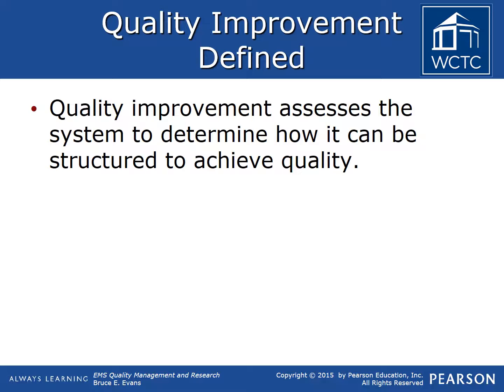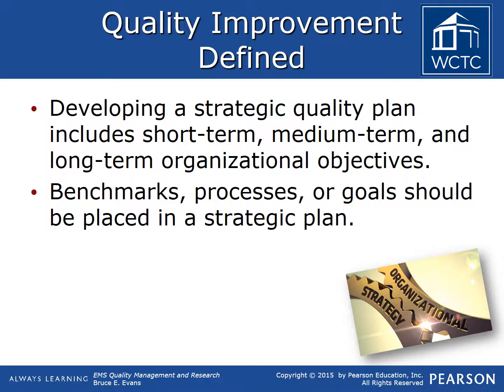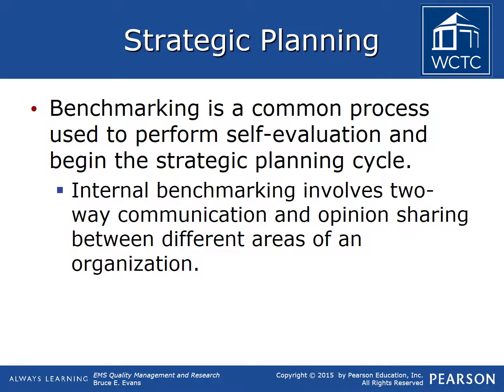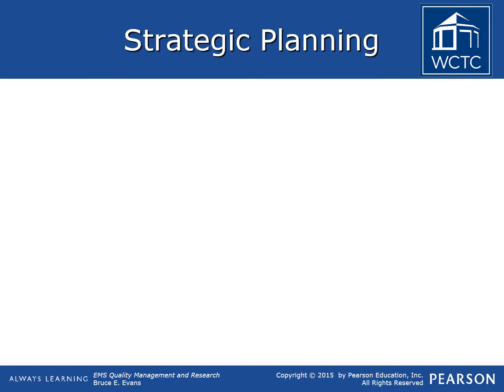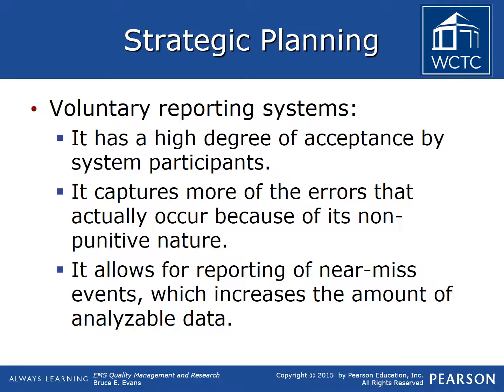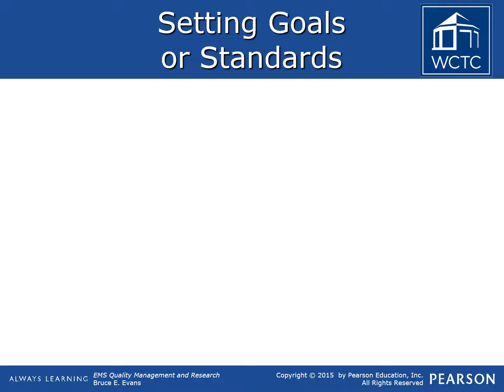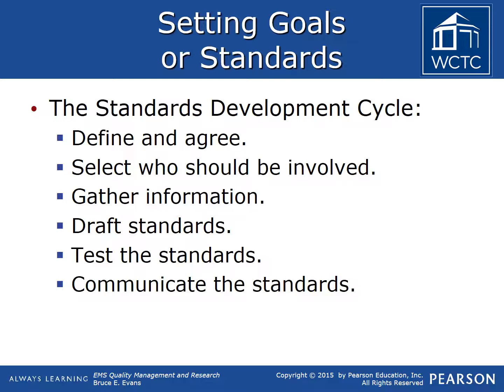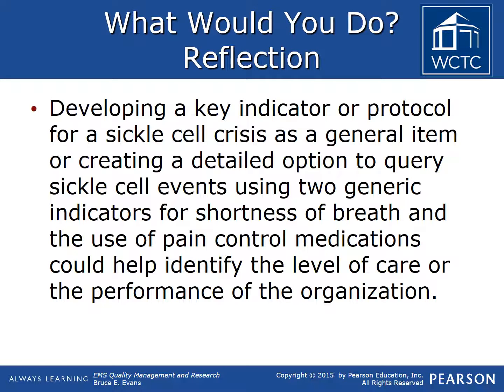EMS Leadership & Management - Quality & Research 04: Defining Quality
This is the presentation for Chapter 4 in the WCTC online Leadership and Management Technical Diploma program's Quality Management and Research Course: Defining Quality.